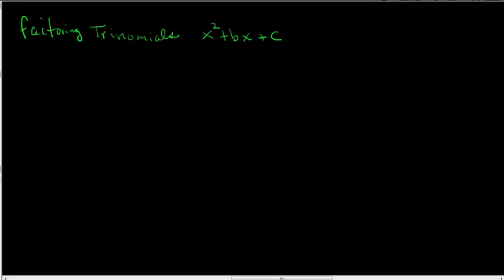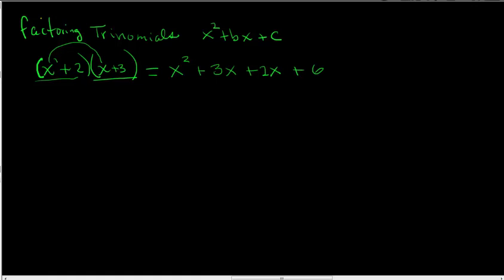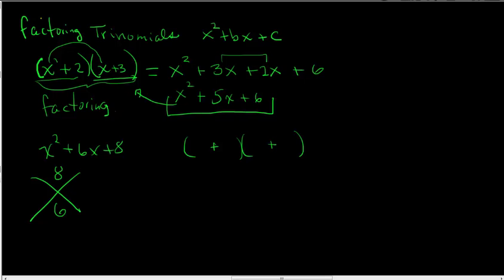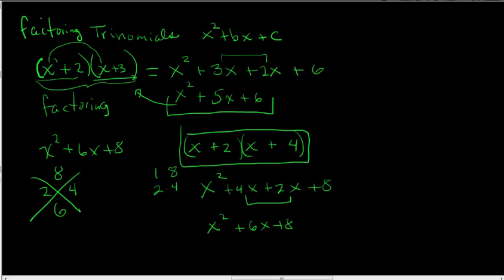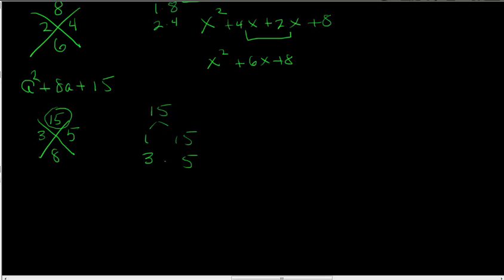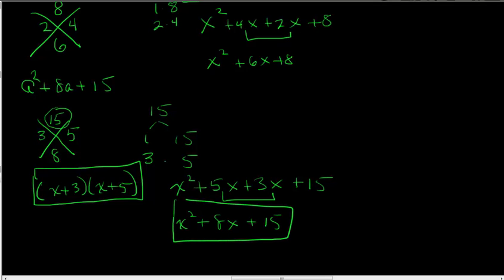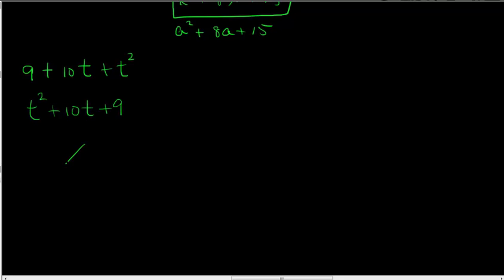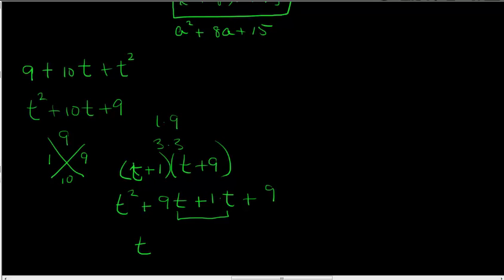(Dimond Method) Factoring Trinomials 1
How to factor trinomials with one in the square coefficient.